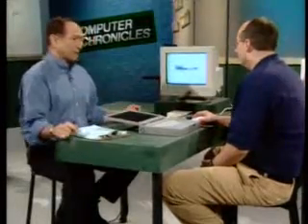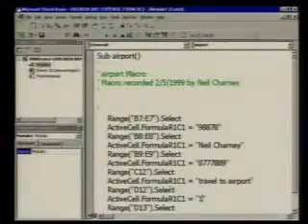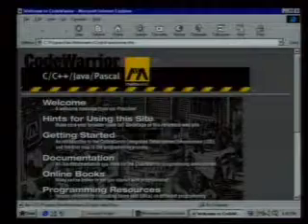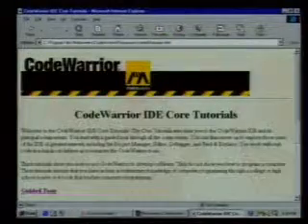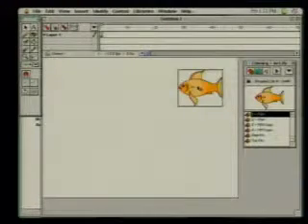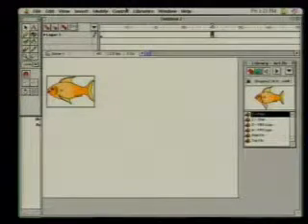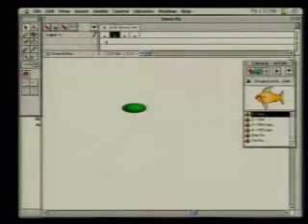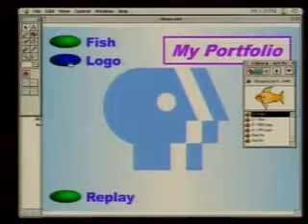Computer Operation 30 years ago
The earliest known programmable machine preceded the invention of the digital computer and is the automatic flute player described in the 9th century by the brothers Musa in Baghdad, at the time a major centre of knowledge.[1] From the early 1800s, "programs" were used to direct the behavior of machines such as Jacquard looms and player pianos.[2] Thousands of different programming languages have been created, mainly in the computer field, and many more still are being created every year. Many programming languages require computation to be specified in an imperative form (i.e., as a sequence of operations to perform), while other languages use other forms of program specification such as the declarative form (i.e. the desired result is specified, not how to achieve it).